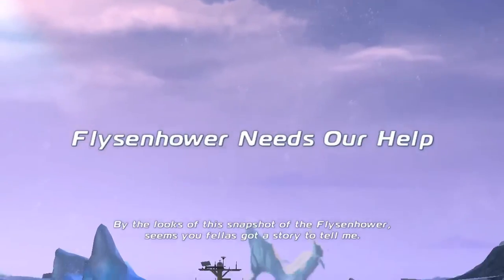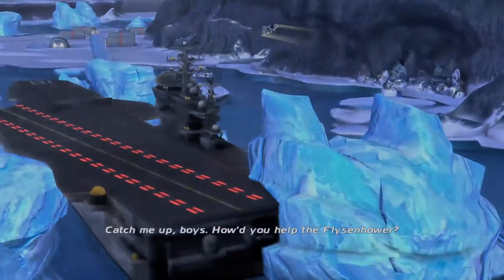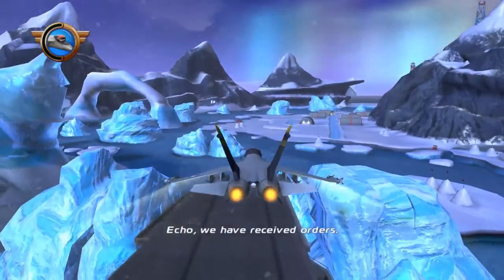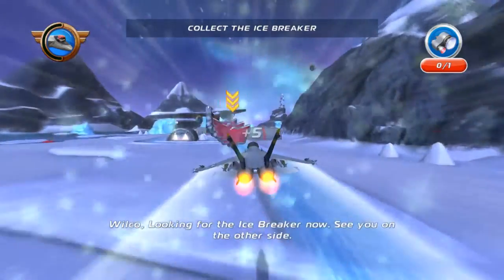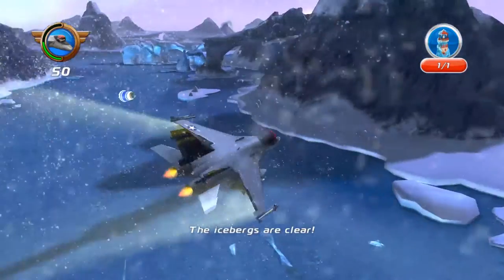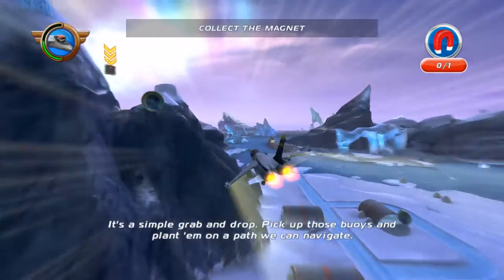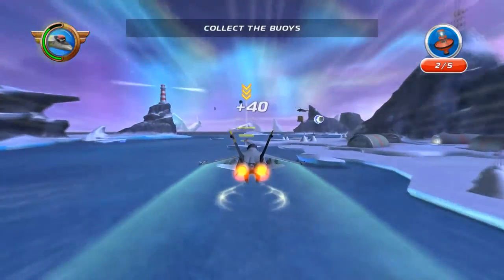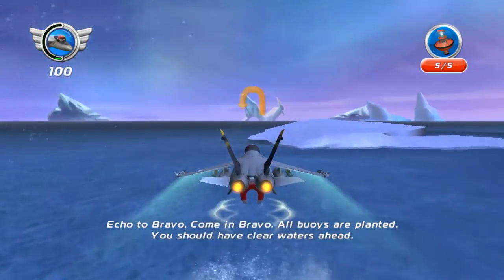Disney's Planes Story Mode Walkthrough Part 2 - Flysenhower Needs Our Help (Echo)